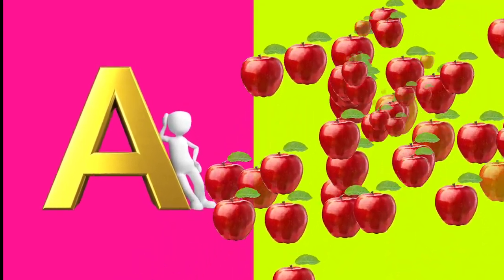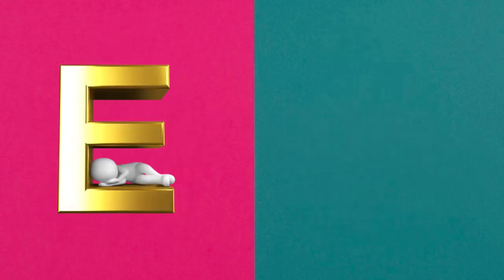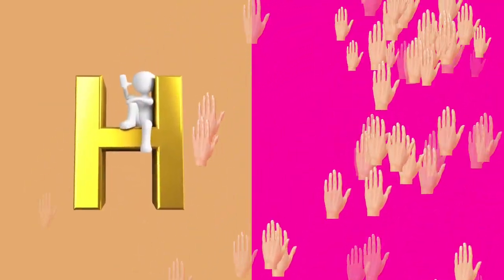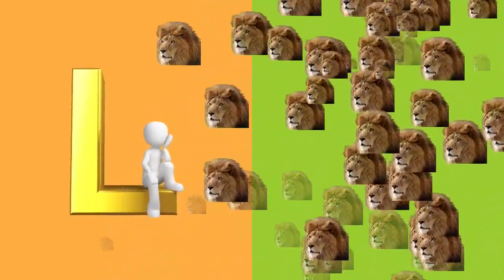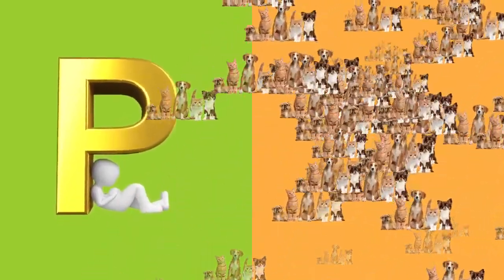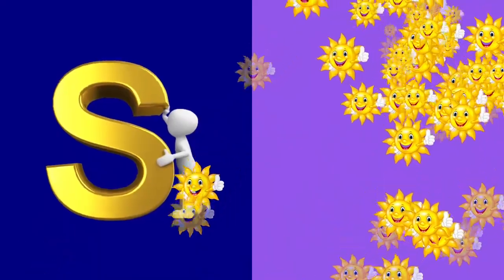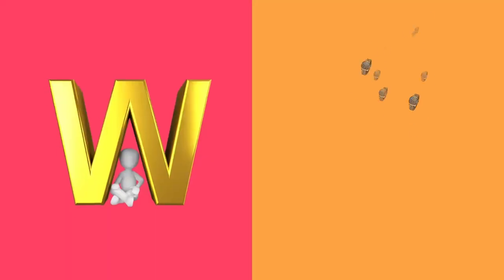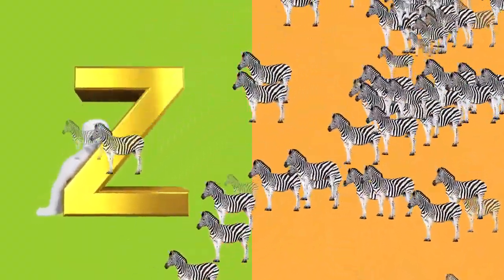Phonics Song with TWO Words - A For Apple - ABC Alphabet Songs with Sounds for Children